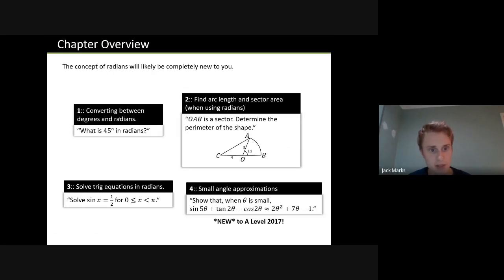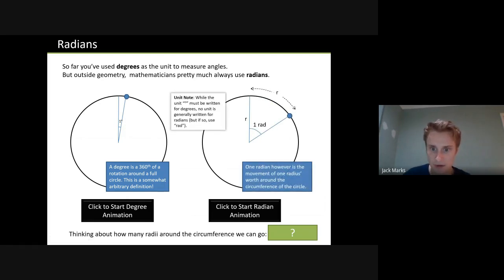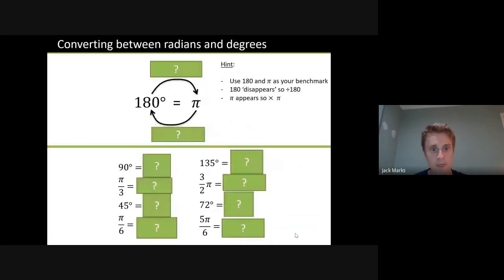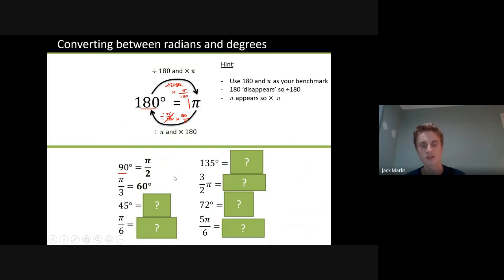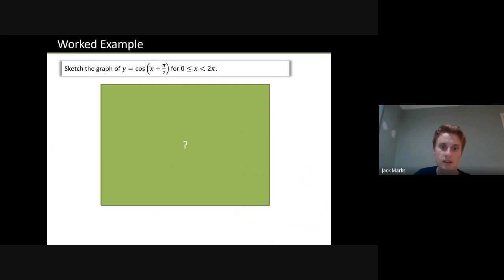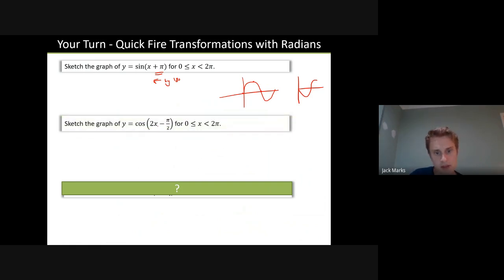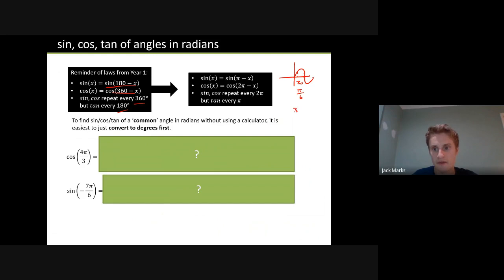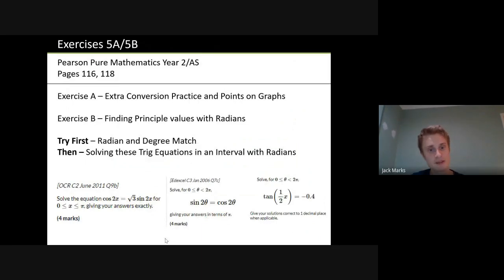5AB - Converting Between Degrees and Radians including Curve Trig Graphs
This video matches chapter 5: Radians from the Pearson Edexcel Pure Maths book for Year 13 A level Maths.